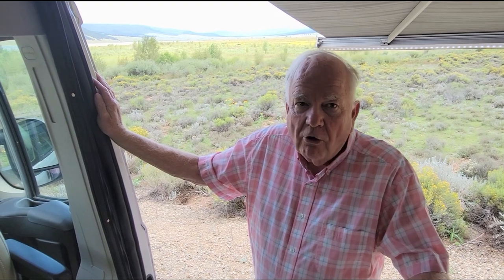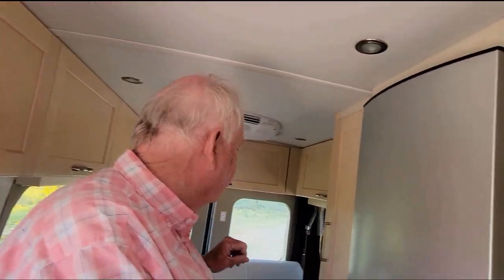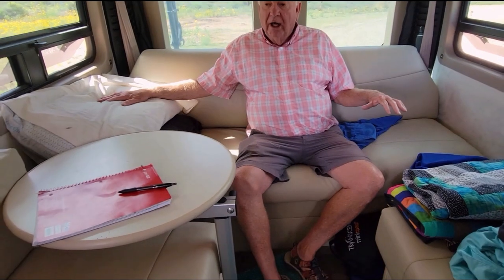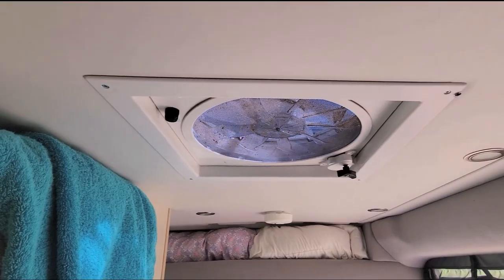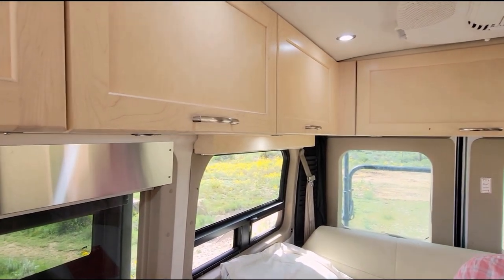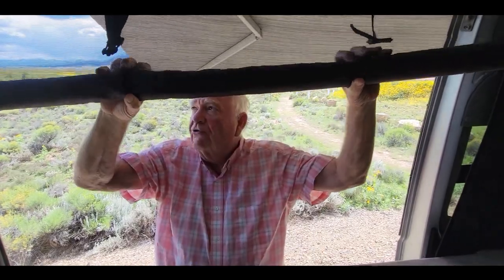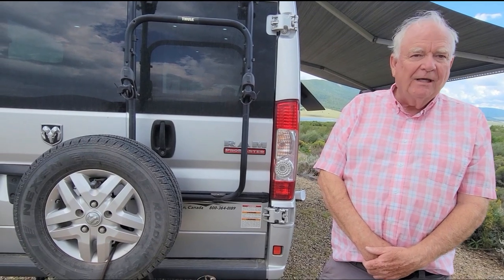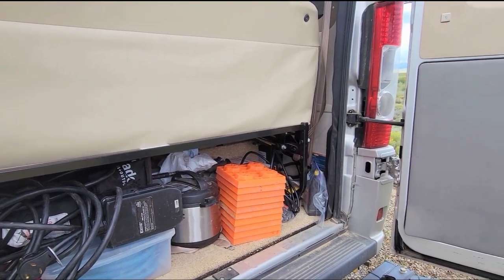Van Tour: Full-time nomad prefers his van to his 40 foot Class A RV.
Danny has been a full-time traveler off and on for over 20 years. He has chosen his Class B Ram ProMaster van over the luxury of his Class A RV for the mobility and freedome it gives him to travel.